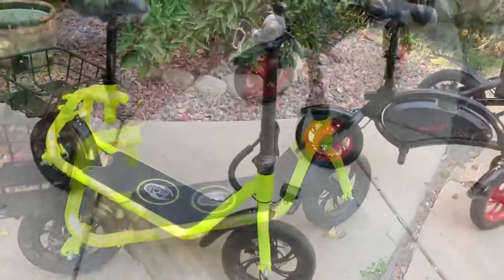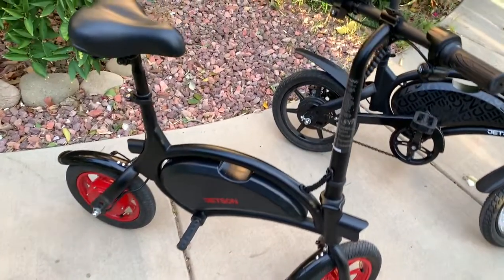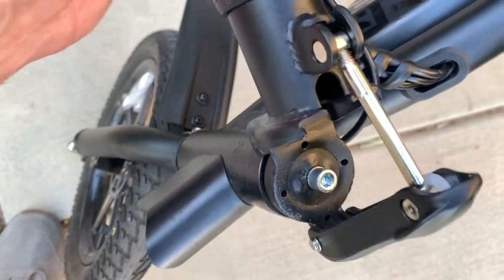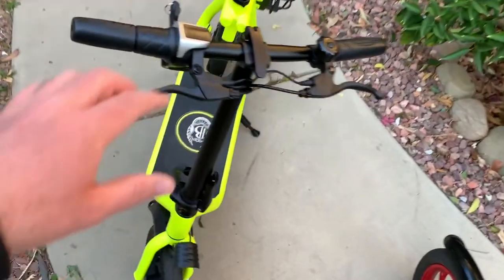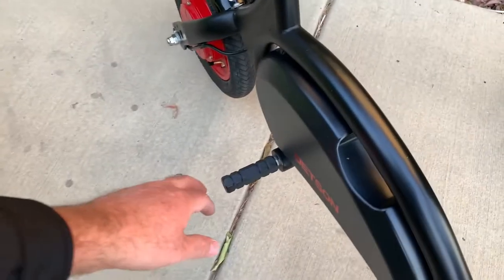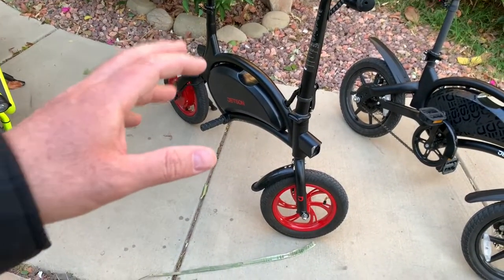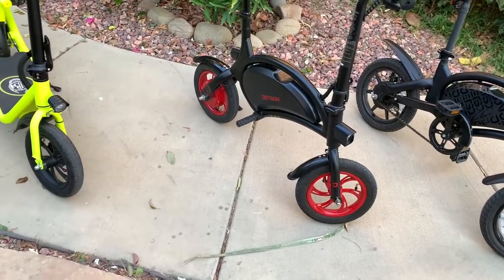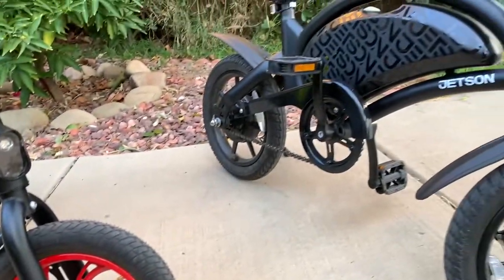Compare Jetson Bolt vs. Jetson Bolt Pro Electric Bikes and Phantom C1 Electric Scooter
In this video you will see 3 Electric foldable bikes which in price range $300 - $400

I will list specification for each electric  bike below

Jetson Bolt Pro
Max Speed Up to 15.5 mph
Max Range Up to 30 miles with pedal assist
Climbing Angle Up to 15 degrees
Product Weight 41 lbs
Weight Limit Up to 265 lbs
Motor 350 watt hub motor
Battery 36V, 6.0 lithium-ion
Brake Hand brake
Throttle Type Twist throttle
Pedal Assist Yes
Wheels 14"
Charging Time Up to 4 hours
Bluetooth No; not app compatible
Water Resistant Yes
Folded Dimensions (L x W x H)46.5" x 19.3" x 23"
Unfolded Dimensions (L x W x H)46.5" x 19.3" x 38.6"

Phantom Bike Sit and Go C1 Foldable Electric Scooter Costco  Item  1503247
Specifications:
15.5 MPH Maximum Speed (Depending on Riders Habits)
15 Miles Range
350W Motor Power with Rear Disk Brake
36V Lithium Battery
Front LCD Light with Neon Yellow Frame

Jetson Bolt Electric Ride-On with 250 Watt Hub Motor and LED Headlight
Specifications:
Brand: Jetson
Model: Bolt
Wheel Diameter: 12”
Max Speed: up to 16 mph ( optional 18 mph adjusted in app)
Max Range: up to 15 miles
Climbing Angle: up to 15°
Water Resistant
Built-in Kickstand
Battery Type: Lithium-ion
Battery Rated Voltage: 36V, 6.0Ah
Motor Type: Hub
Motor: 250w
Charger: UL listed, 110-240V
Charge Time: up to 5 hours
Product Weight: 34 lbs.
Weight Limit: 250 lbs.
Product Dimensions: 40” (L) x 20” (W) x 37” (H)
Recommended age: 13+